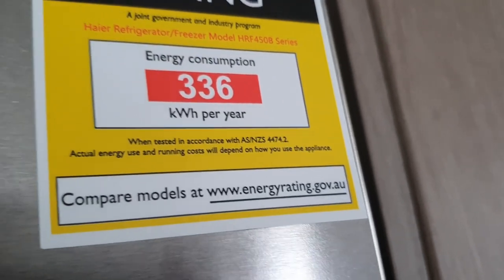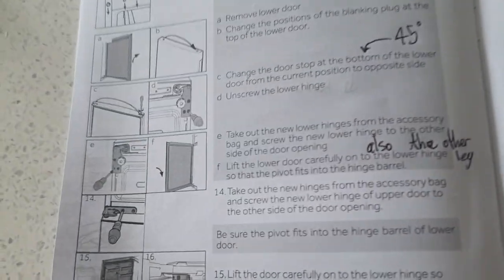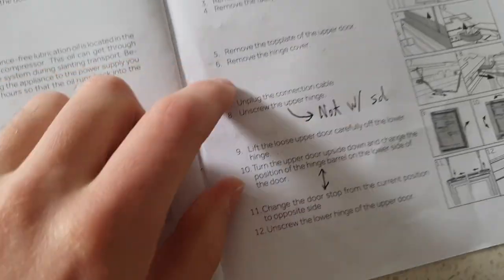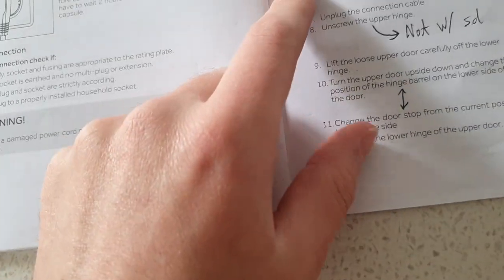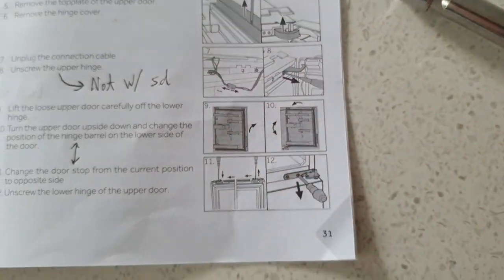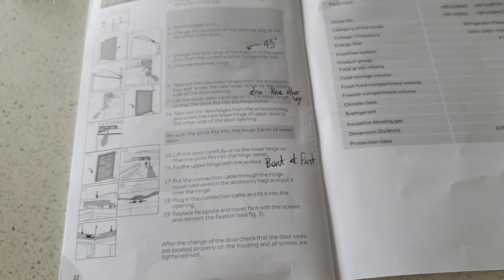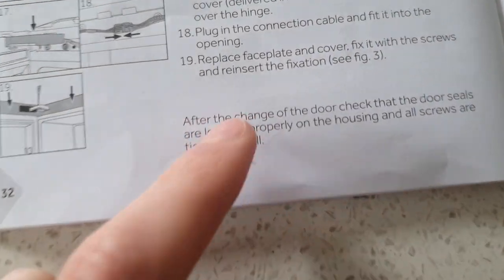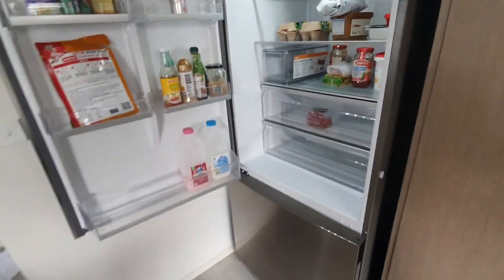Flip Door of Haier HRF450B Fridge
Kinda aids but it is possible

HRF450BW2 - HRF450BS2